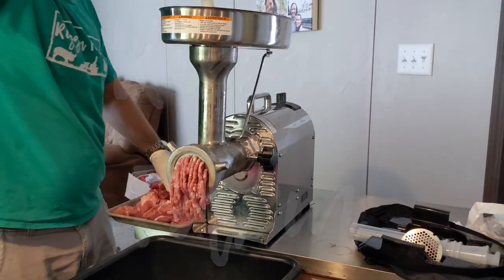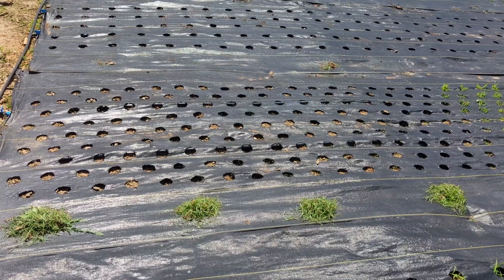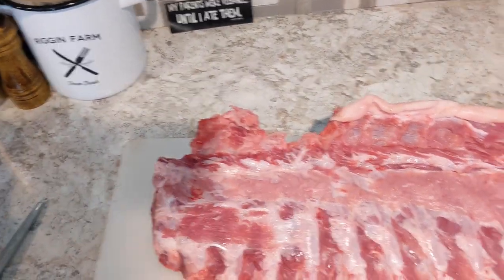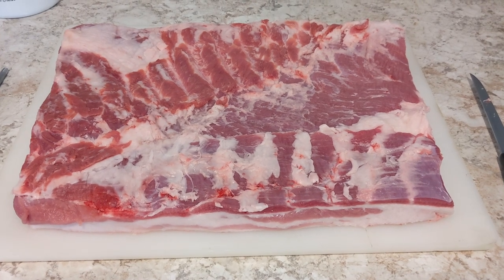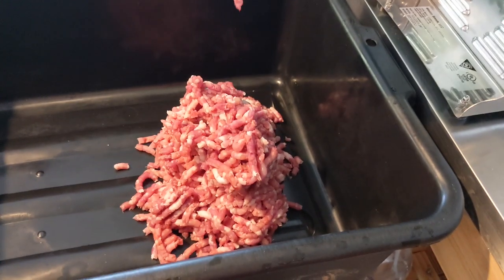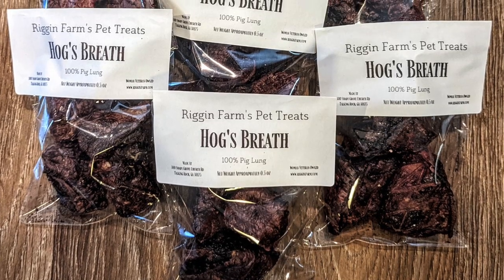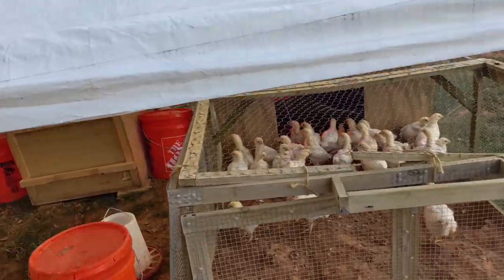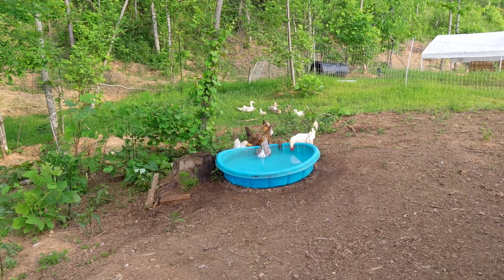Processing a Whole Pig - Chops, BBQ, Sausage, & More!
Farm VLOG #81: We processed one of our pasture-raised Berkshire/Hereford pigs and made some incredible cuts of pork, bacon, sausage, and more. The potatoes and flowers are doing great on the farm. We have a new line of pet food and treats. The chickens and ducks are going wild!

Thanks to our Patron:
Kathleen Scalone